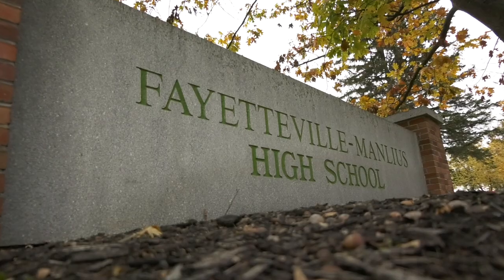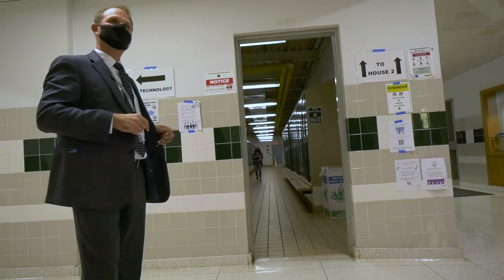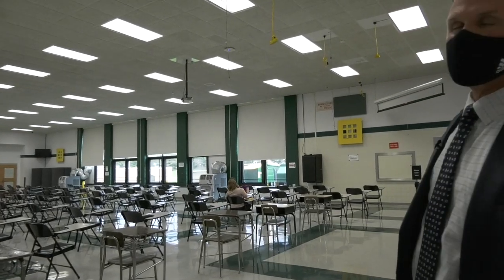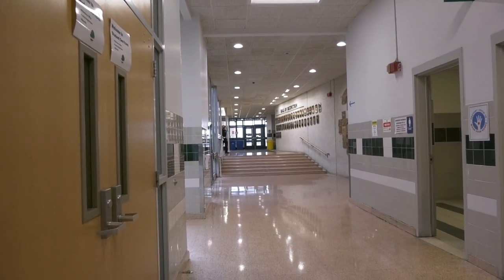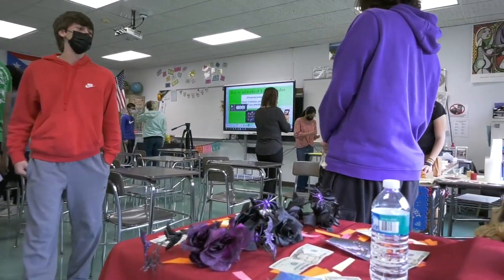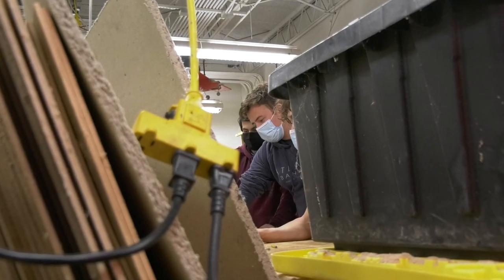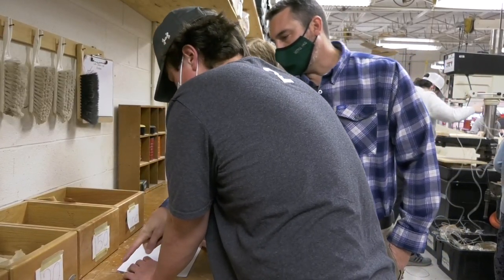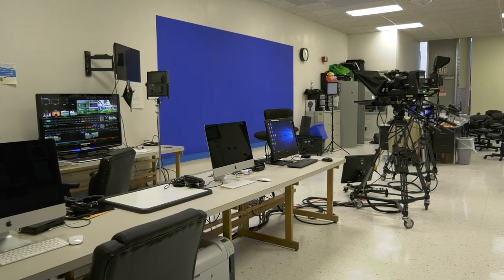2021 F-M High School Capital Project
On Dec. 7, 2021, Fayetteville-Manlius School District residents will have the opportunity to vote on a proposed $52 million capital project that will provide infrastructure and programmatic space upgrades to F-M High School, the district’s only high school.

The proposed project would provide a more secure access and better connect House 1 and 2, which were originally separate buildings, allow more opportunities for students to collaborate and better prepare students for the work they will be expected to complete when they move on to college and career settings.

Residents can vote 7 a.m.-9 p.m. Dec. 7, 2021 at Fayetteville Elementary School, 704 S. Manlius Street, Fayetteville, NY 13066.